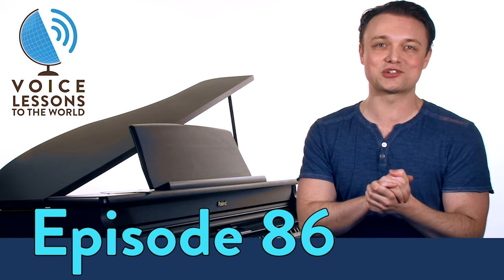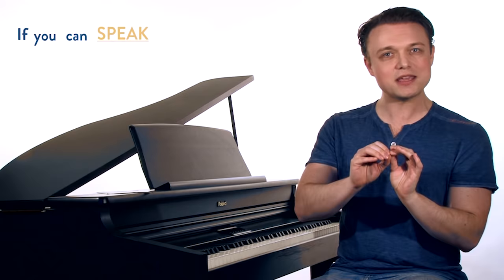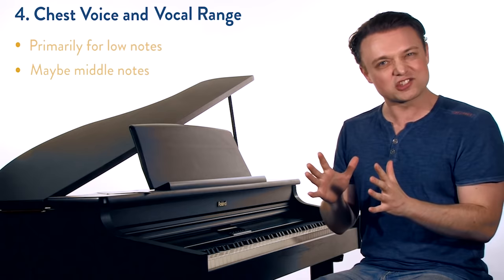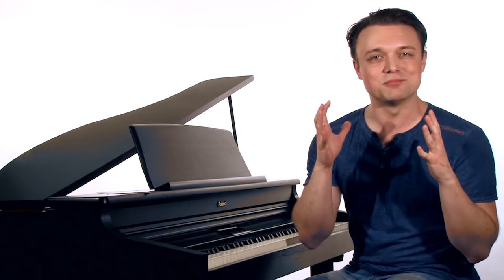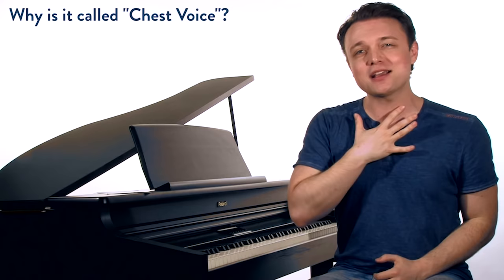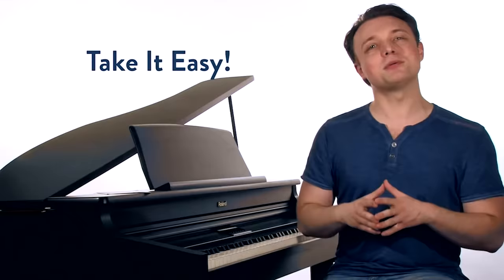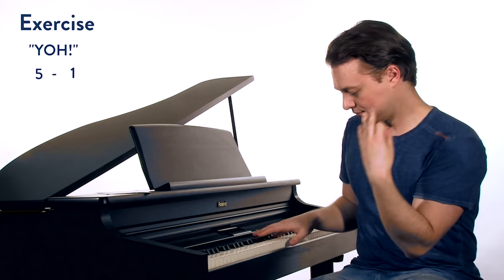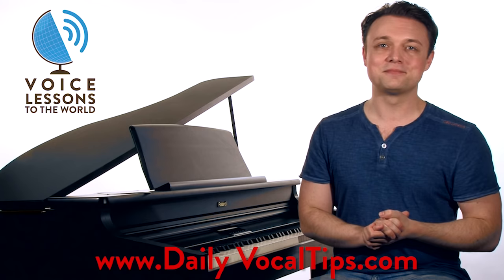Ep. 86 "How To Sing Chest Voice" - Vocal Register World Tour 1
Many singers want to learn to sing in Chest Voice - the strongest vocal register of them all! In Part 1 of our Vocal Register World Tour, Voice Teacher Justin Stoney explores how to find and strengthen your Chest Voice. Through singing tips, vocal exercises, and detailed pedagogy, your Chest Voice range will be solider than ever! Enjoy Voice Lessons To World!

Chapters
00:00 Introduction & Today's Question
1:23 What Is Chest Voice?
2:26 Chest Voice For Vocal Strength
2:59 Chest Voice In Our Vocal Range
3:34 Chest Voice & Vocal Styles
4:06 Today's Song Examples
5:33 Tips For Chest Voice - The Larynx
6:13 Tips For Chest Voice - Feeling Chest Voice
6:52 Tips For Chest Voice - Breath
7:24 Tips For Chest Voice - The Psychological Component
7:58 Tips For Chest Voice - Chest Voice & Bad Habits
8:28 Vocal Exercise YOH
10:00 Justin Stoney's Vocal Benediction, Resources, & Information